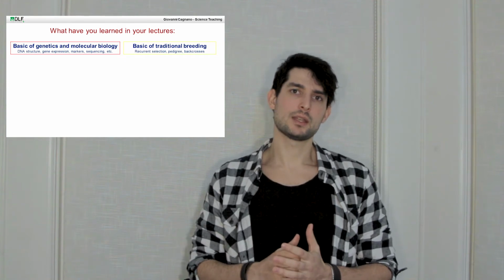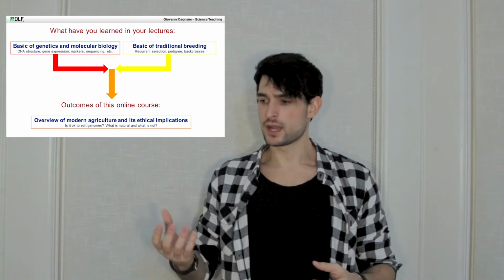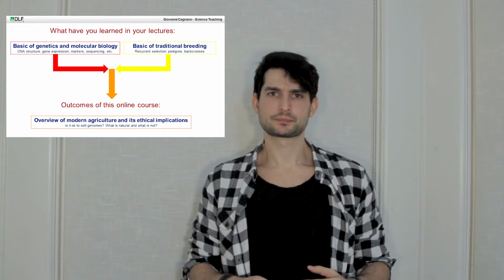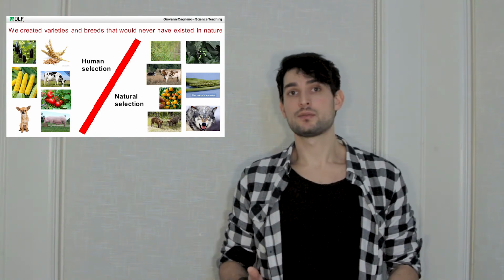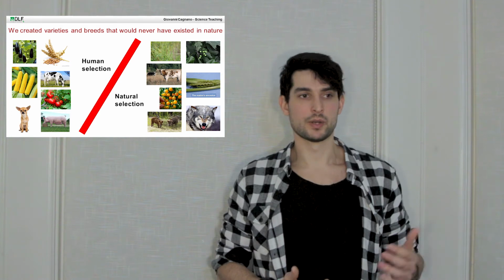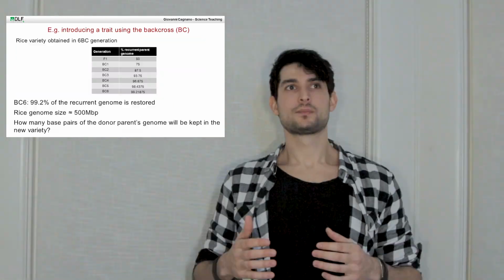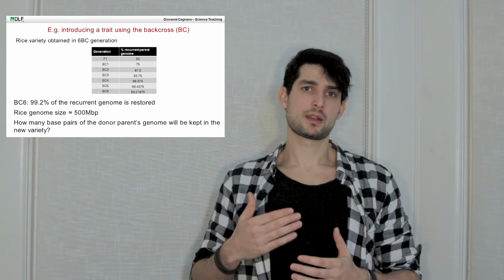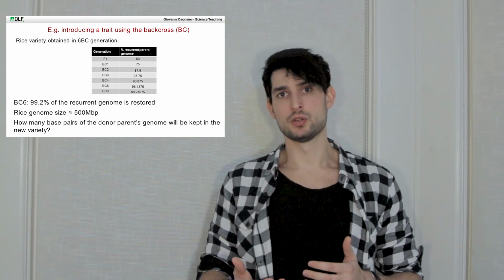Science Teaching Course - Differences between classic varieties and GMO varieties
Video for the Science Teaching course (Aarhus University).